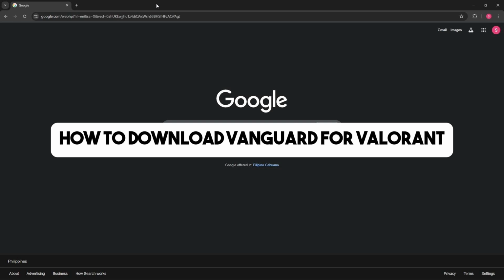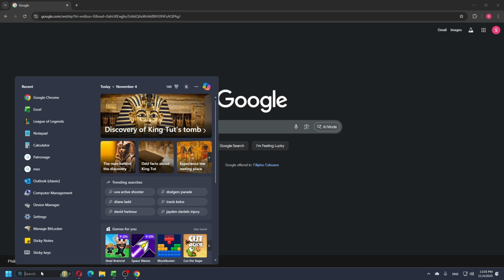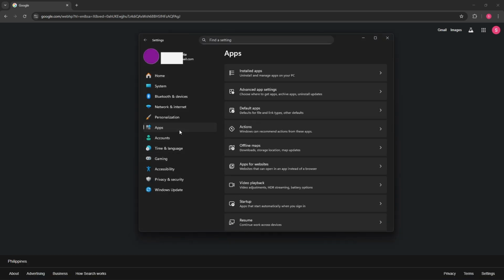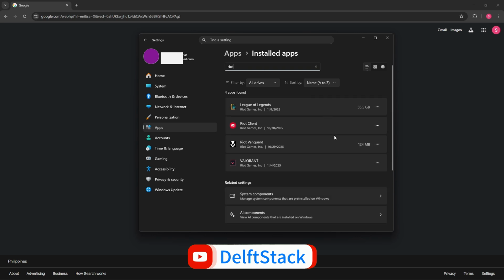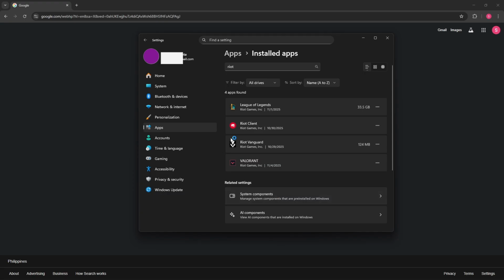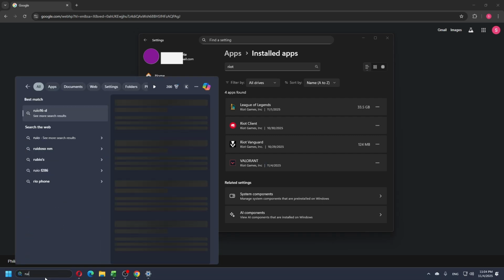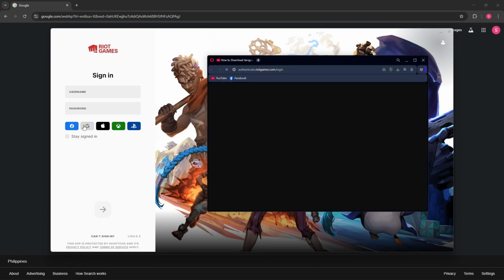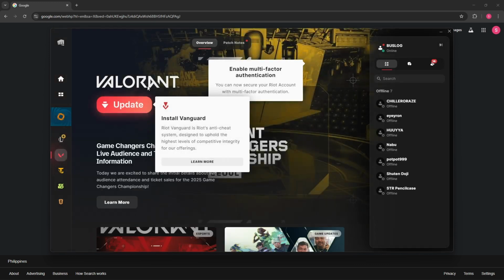How to Download & Reinstall Vanguard for Valorant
Having issues with Valorant's anti-cheat system? Want to reinstall Riot Vanguard to fix errors or launch failures? This step-by-step guide will show you exactly how to reinstall Vanguard on Windows and get Valorant running smoothly again.

✅ How Vanguard installs automatically with Valorant
✅ How to uninstall Riot Vanguard from Windows
✅ How to reinstall Vanguard through the Riot Client
✅ Fixing Vanguard-related launch issues

⏱ Timestamps

00:00 – Intro
00:06 – Vanguard installs with Valorant
00:19 – Go to Windows Settings
00:23 – Open Apps → Installed Apps
00:27 – Search & uninstall Riot Vanguard
00:40 – Confirm uninstall
00:49 – Open Riot Client
00:56 – Sign in to your Riot account
01:00 – Go to Valorant
01:04 – Update/Install Vanguard again
01:15 – Completion & outro

Reinstalling Vanguard helps fix:
🛠️ Launch errors
⚠️ Anti-cheat failed messages
🚫 Valorant not starting
🔁 Vanguard not installing correctly

This tutorial ensures your anti-cheat installs properly so you can jump back into the game fast!

📤 Share with other Valorant players